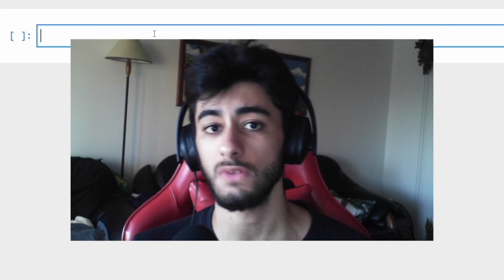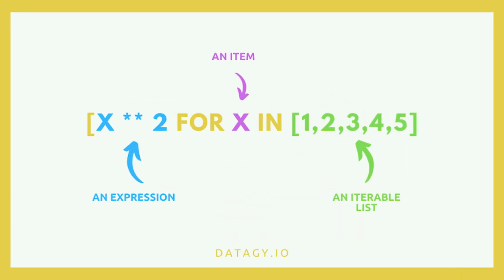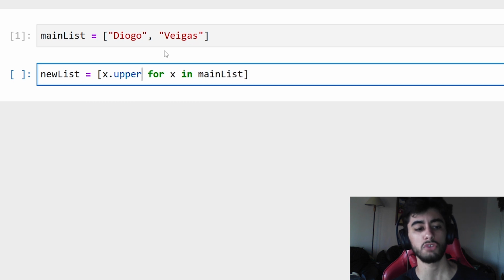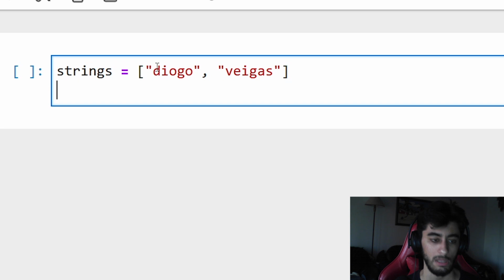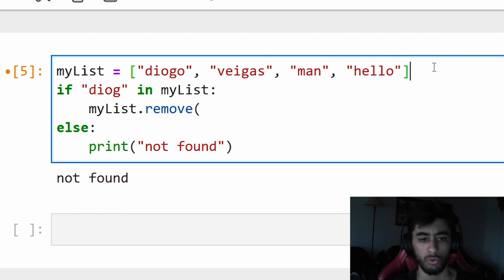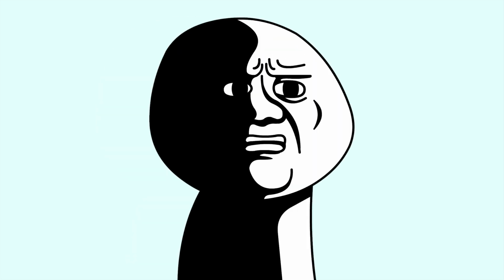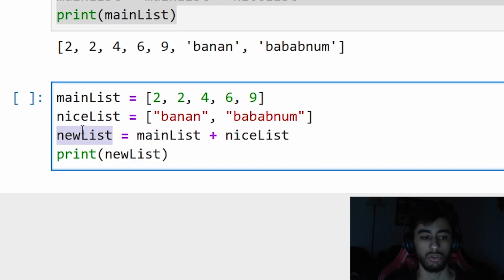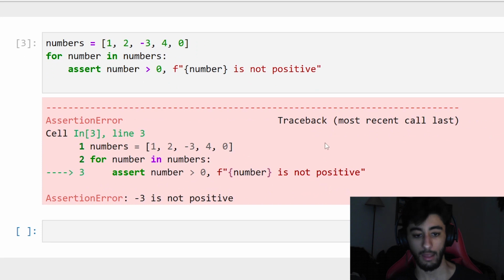Learn List Comprehension In Python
"Python Lists and Comprehensions" is a comprehensive tutorial video that covers the basics of working with lists and list comprehensions in Python. The tutorial covers the fundamentals of lists, including how to create and manipulate them, as well as more advanced concepts such as using list comprehensions to generate new lists and process data.
The video will also delve into key methods for working with lists in Python, including searching and filtering elements, sorting and reversing lists, copying and joining lists, and more.
Whether you are a beginner or an experienced programmer, "Python Lists and Comprehensions" is designed to help you master the essentials of working with lists and comprehensions in Python. By the end of this tutorial and its first part, you’ll know everything that matter about Python.